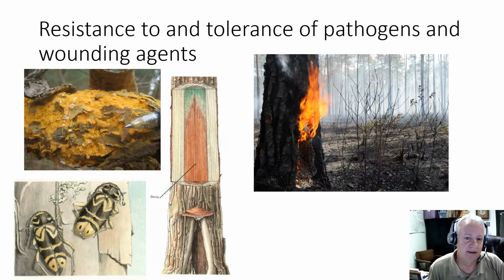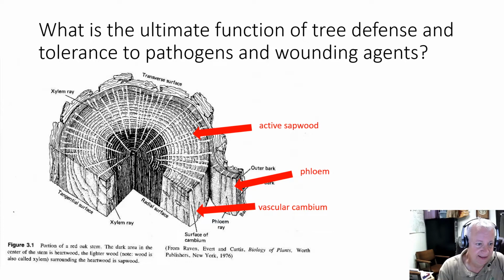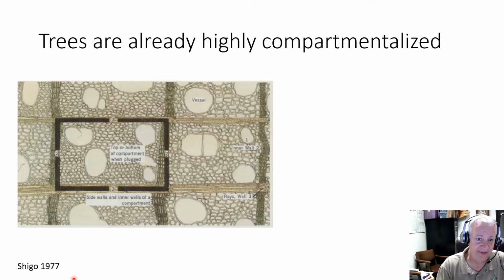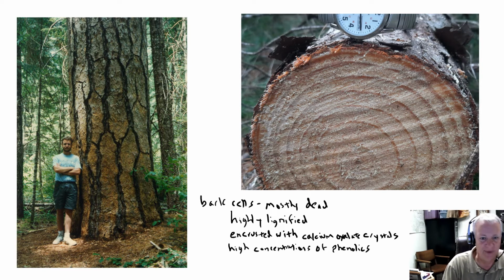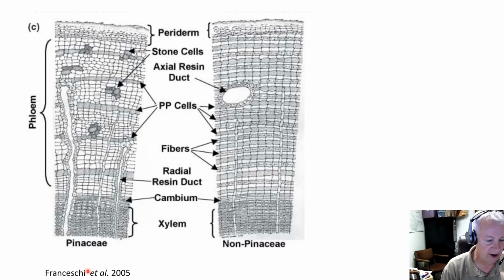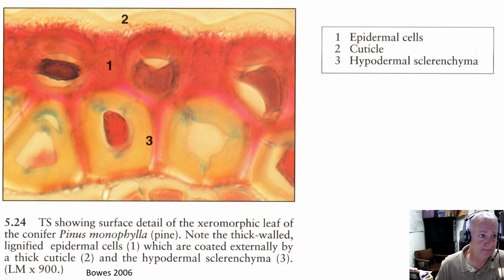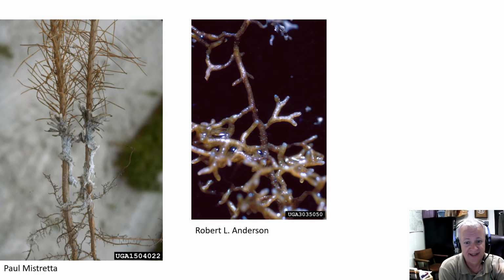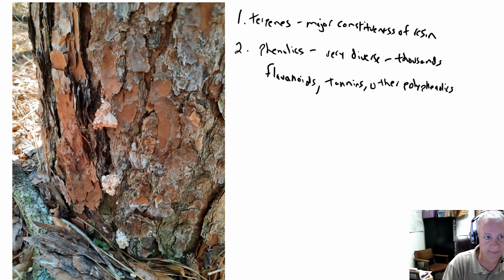Forest tree resistance to pathogens and wounding agents A - Constitutive or preformed traits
Overview of tree resistance/tolerance to pathogens and wounding agents, including constitutive and preformed traits.